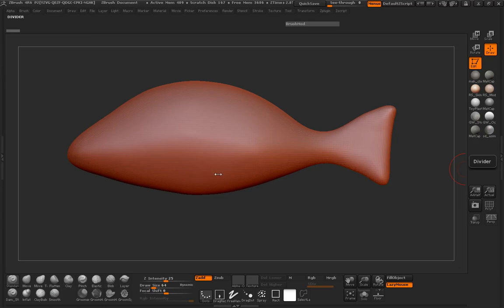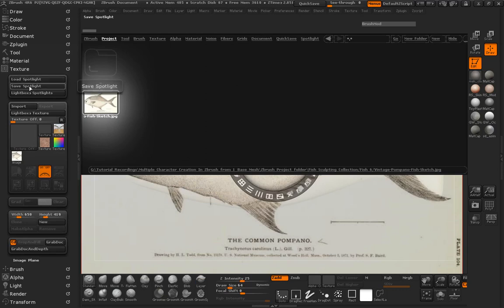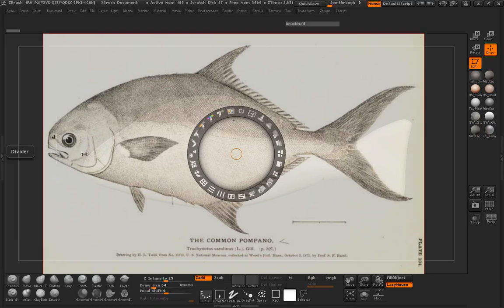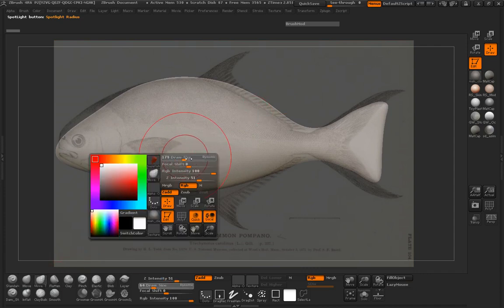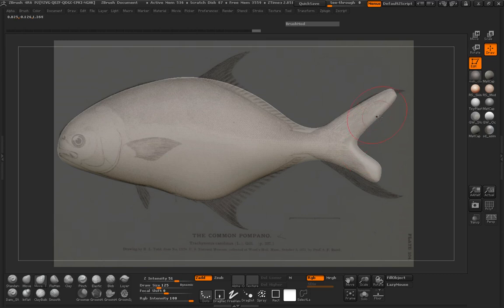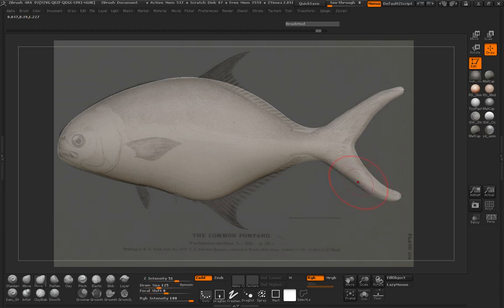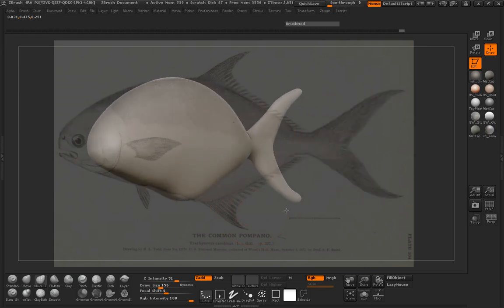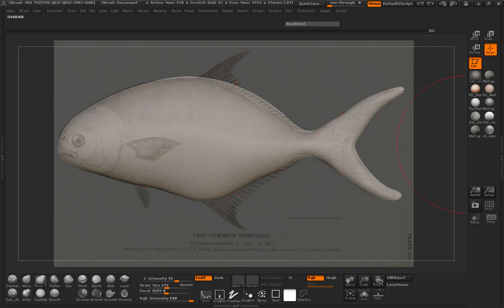Tutorial: Create Multiple Sculpts From a Single Basemesh in ZBrush: Part 2-7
In the second and final part, you'll once again use your previously created basemesh to sculpt four additional fish models, including a Sheephead, Convict Cichlid, Rainbow trout and  Pompano. Shaun will also provide some tips on presenting your models, and offer advice for rendering inside ZBrush.